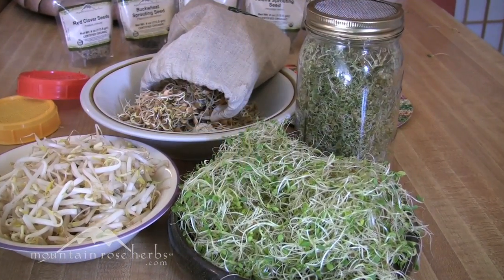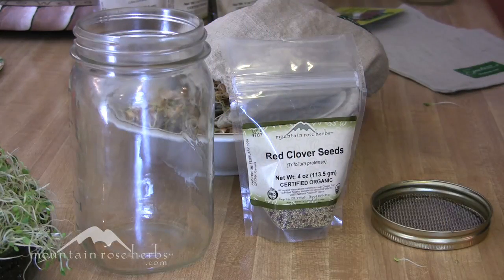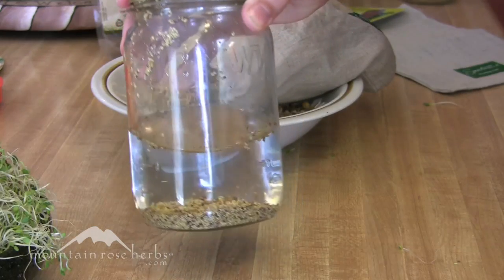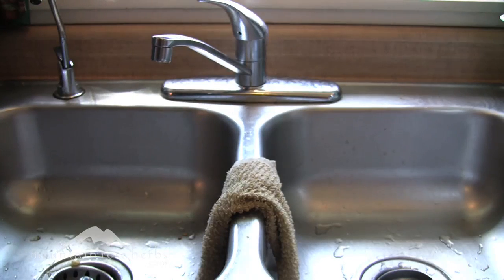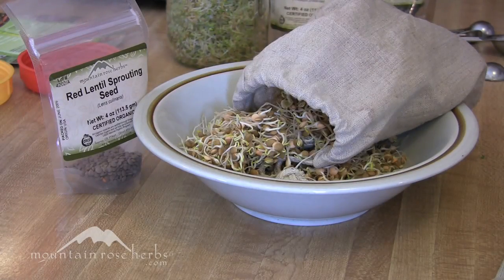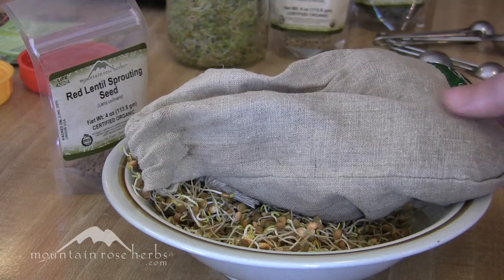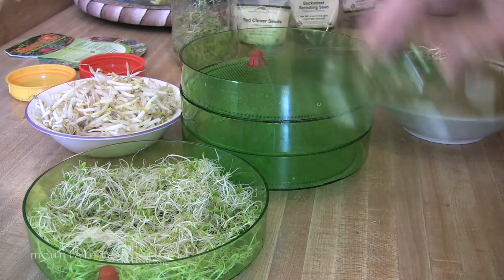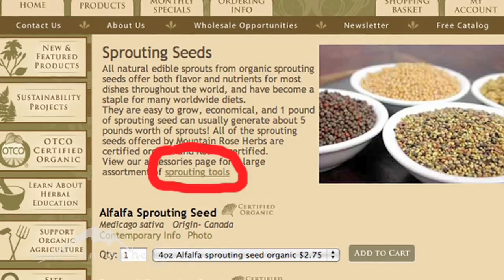How To Make Fresh Sprouts With Sprouting Seed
How to Sprout seeds for food and how to grow sprouts, bean sprouts, red clover sprouts, fenugreek, chia, lentil, and alfalfa. Sprouting is a great way to grow free food in your kitchen. John Gallagher from Mountain Rose Herbs and LearningHerbs.com shows you how to sprout in a jar and sprout screen, a Sproutman Hemp Sprout Bag, and with a Biosta Miracle Sprouter.